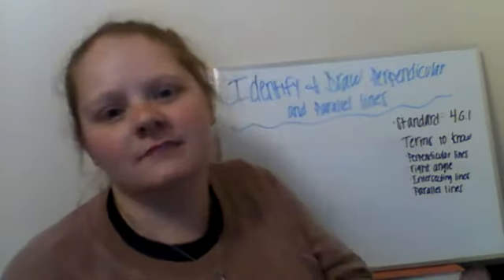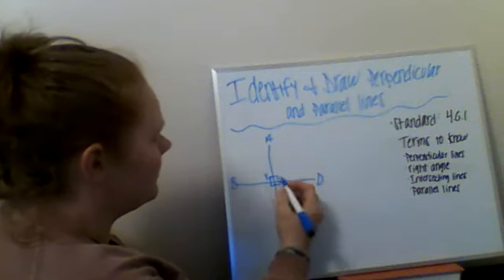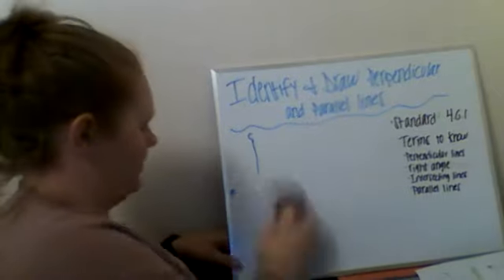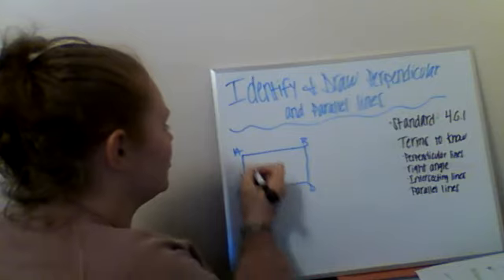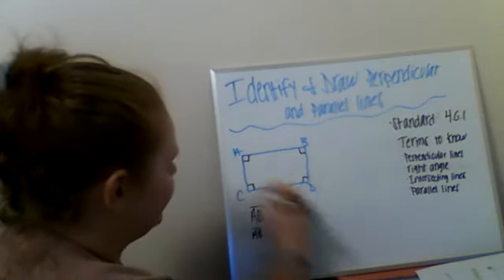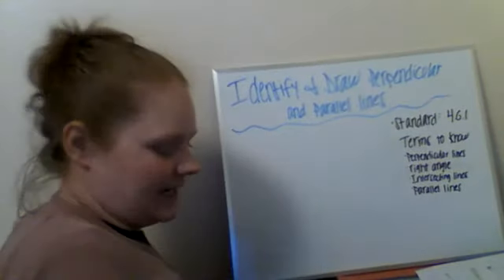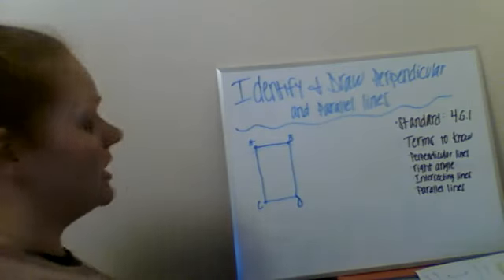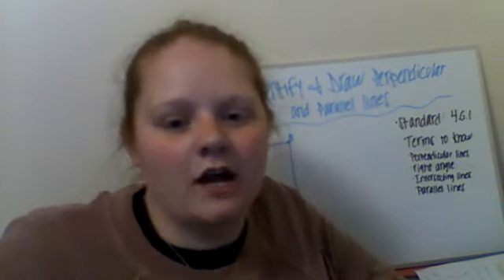Identify and draw perpendicular and parallel lines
In this whole group lesson I teach on perpendicular and parallel lines. I go over how to identify and draw them. I use standard 4.G.1 and Eureka math module 4 lessons 3 and 4 in this video. I hope this helps you!